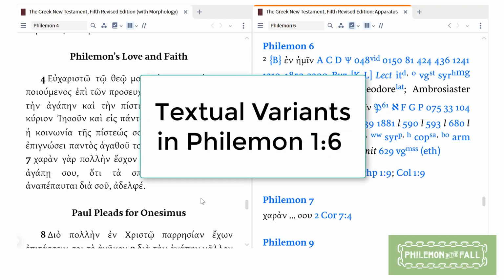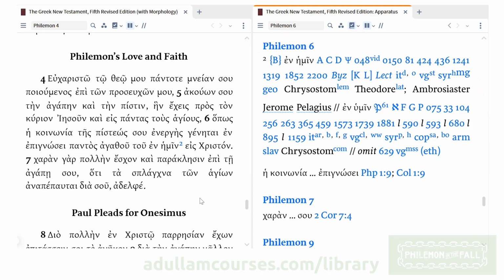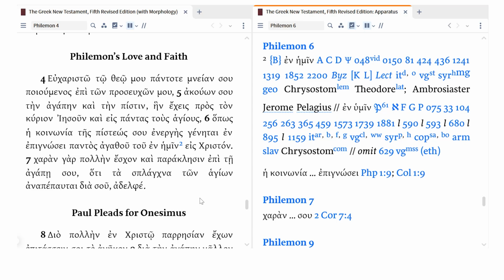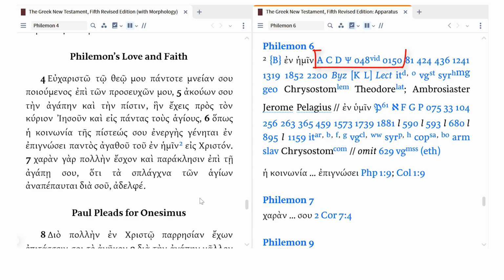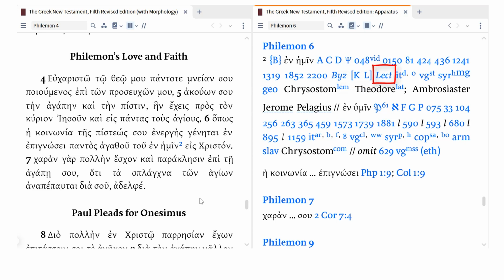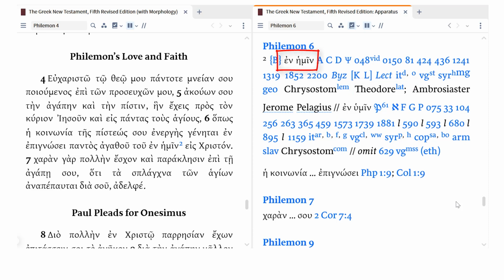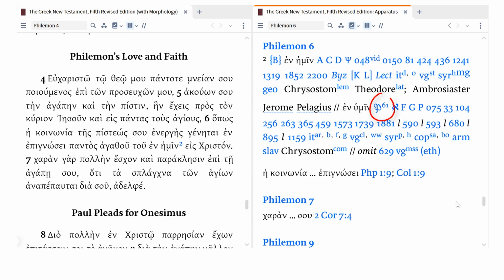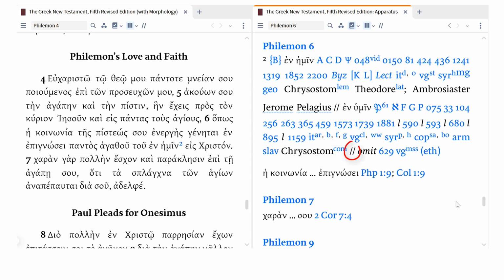Understanding UBS5 Textual Variant Information, Philemon, verse 6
In today’s weekend edition, Dr. David Hutchison explores the textual variants for Philemon, verse 6, in the United Bible Societies’ Greek New Testament, 5th edition.  The upcoming Adullam Media course, “Philemon in the Fall, includes a video by Dr. Hutchison for each textual variant listed in the UBS text. See: